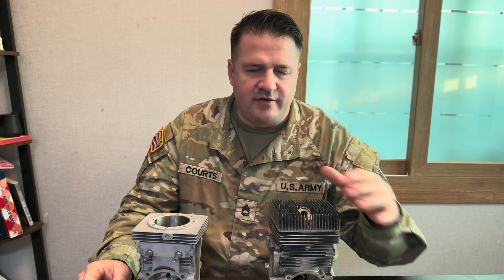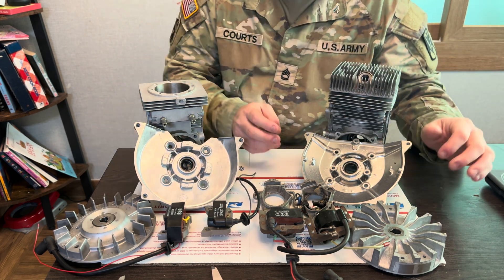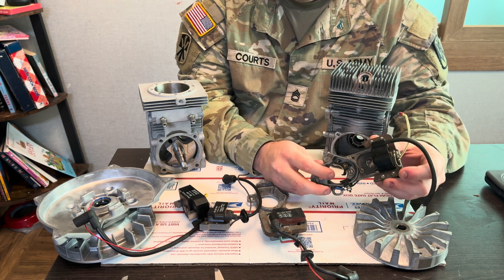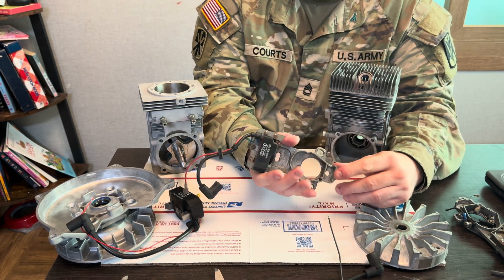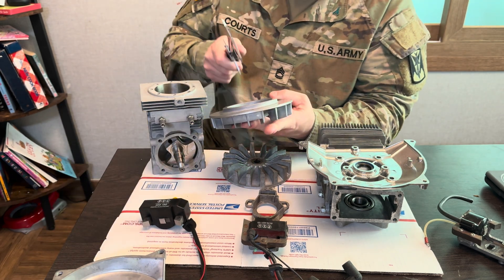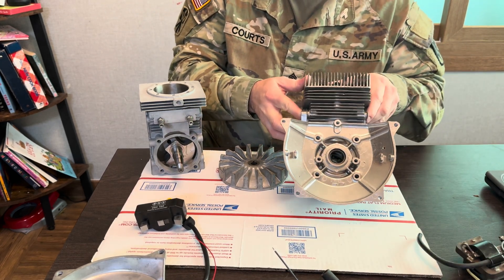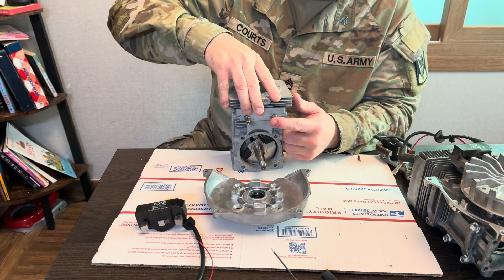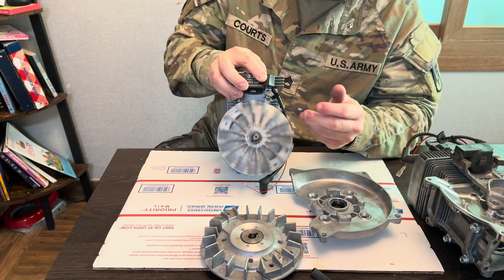West Bend 820 ignition system. Can we swap them?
Discover the evolution of the West Bend 820 and Power Bee 820 ignition systems! 🛠️ In today’s deep dive, we’ll explore the modifications made to these systems over the decades. Can old parts be replaced with new PVL components for your vintage Power Bee? Let’s find out!
Link to video demonstrating how to add PVL coil to vintage Wico stator plate:
Keep Your Old Flywheel, and upgrade West Bend 820 Ignition Coil with Modern PVL Coil - Tutorial!